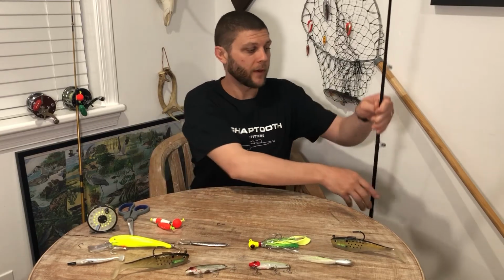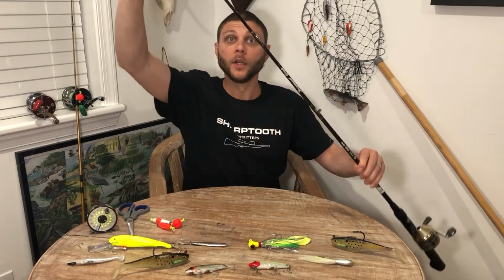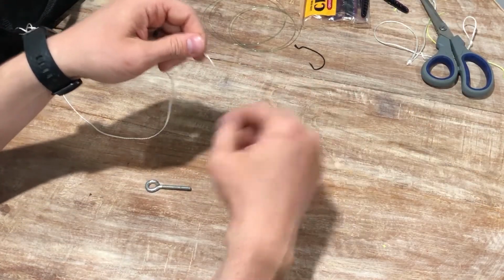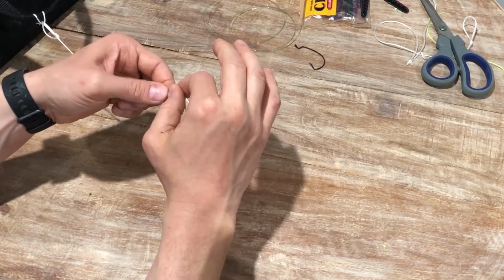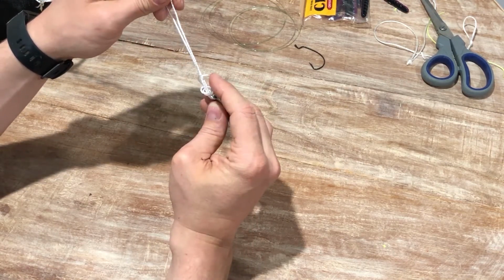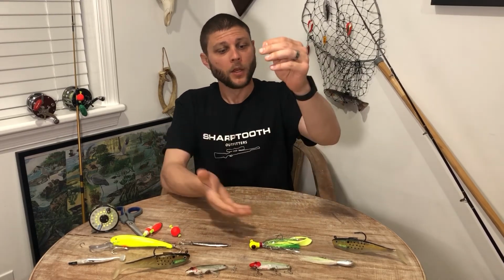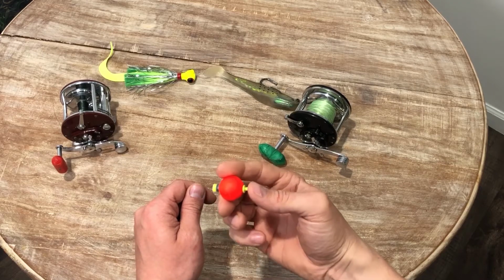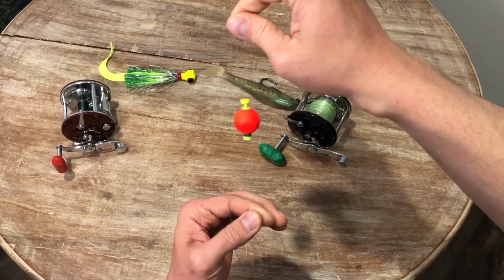Fishing Basics #3: Hook and Bobber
In part 3 of our Fishing Basics series, we show you how to tie a hook to your line using the Palomar knot and how and where to attach your bobber.